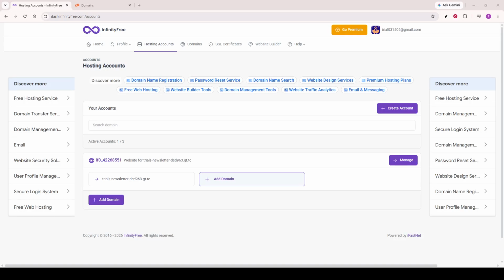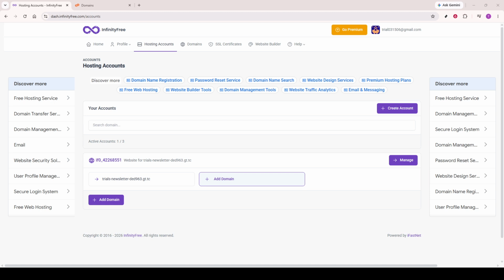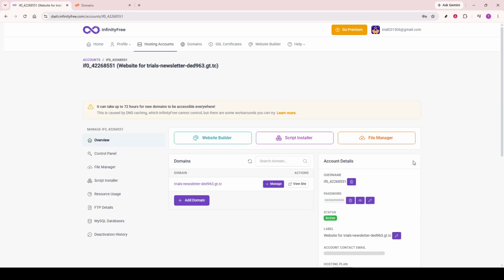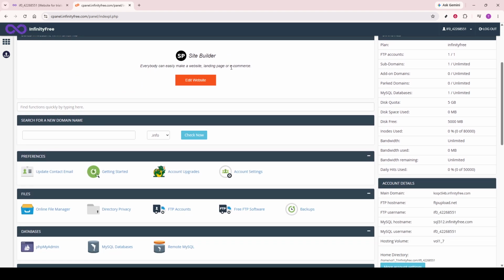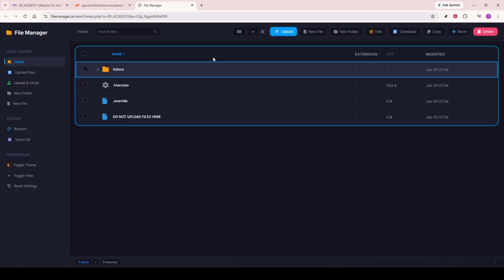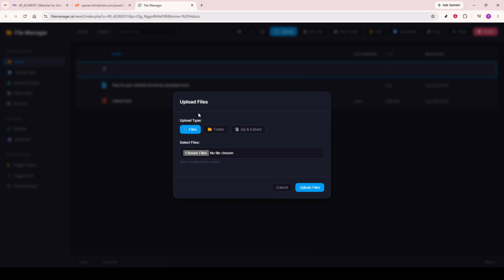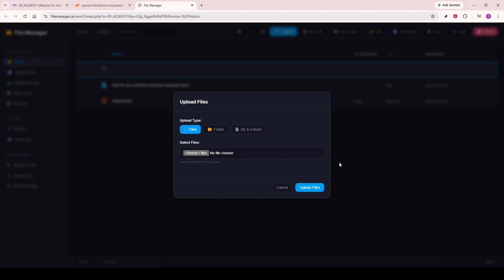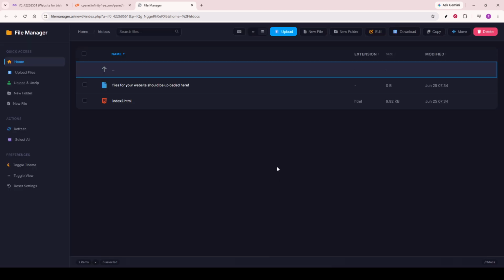How To Upload Script In Infinityfree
In this video, I show you exactly How To Upload A Script In Infinityfree in 2026 | Step-By-Step Full Guide.

Are you trying to deploy a custom PHP script, an HTML/CSS template, or a web application on your free hosting account, but feel stuck because your files aren't showing up, you're getting 403 Forbidden errors, or you can't figure out where your files belong? 🚀 In this step-by-step tutorial, I’ll walk you through the absolute best, verified ways to use the online file manager and traditional FTP clients to transfer your files flawlessly using the latest 2026 InfinityFree system rules.

Whether you're a student launching a dynamic web project for class, an independent developer testing custom code blocks, or a remote virtual assistant managing live staging environments, organizing script files, and ensuring backend server configurations match for a client, mastering this upload pipeline is critical. We look at how structuring your directory path drops your deployment confusion since InfinityFree requires every single public file to be dropped specifically inside the `htdocs` folder—and never the root directory. We cover how to utilize the built-in Monsta File Manager right from your browser for quick, single-file edits or ZIP extractions, and how to configure a dedicated desktop client like FileZilla using your unique FTP hostname, username, and secure password strings for massive, multi-folder script transfers. Finally, we review how to correctly set up your default index file naming conventions, how to use the VistaPanel MySQL tools to import any required `.sql` database frameworks that pair with your web script, and how to clear your browser cache to verify that your code is running perfectly live on the web.

🔥 By the end of this video, you’ll have the server directory mechanics down and know exactly how to upload a script in InfinityFree safely, correctly, and effortlessly!